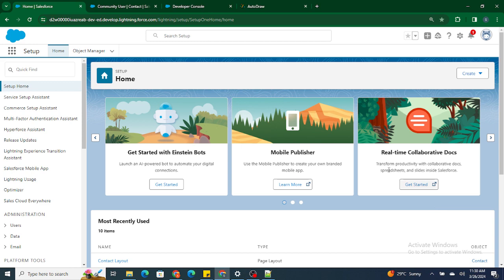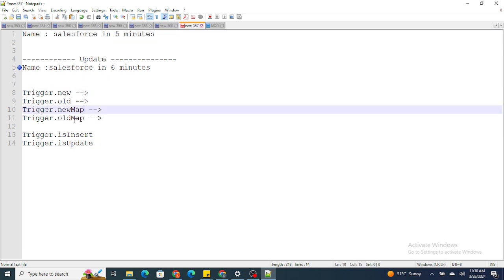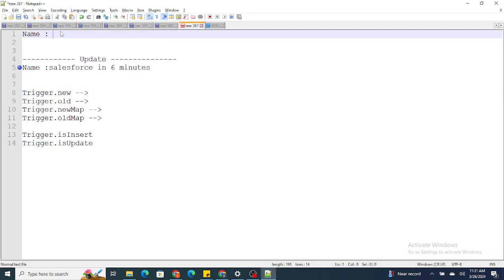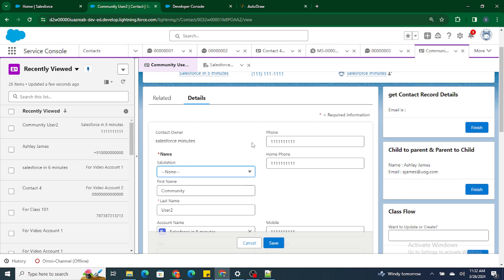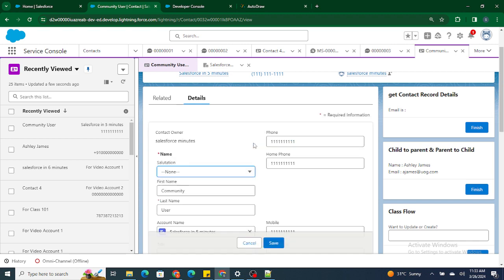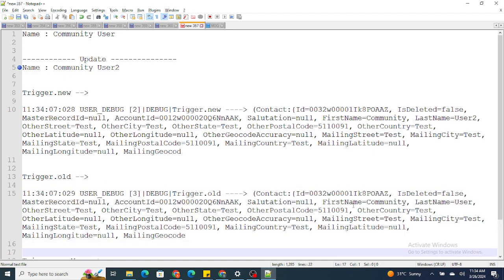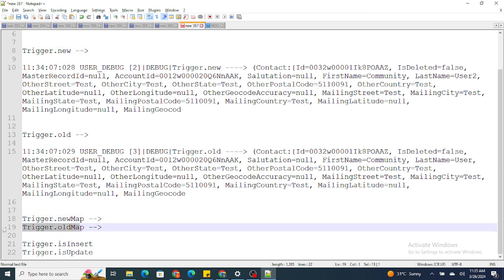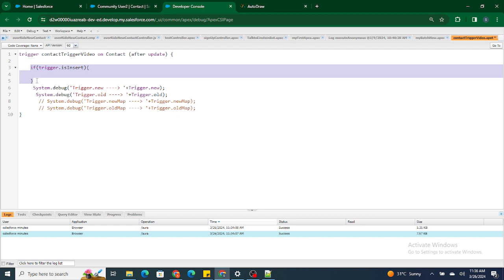Context Variable in APEX Triggers | Apex Crash Course Part 22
your enquires :
what are context variables in apex
context variables in apex
trigger.new vs trigger.old